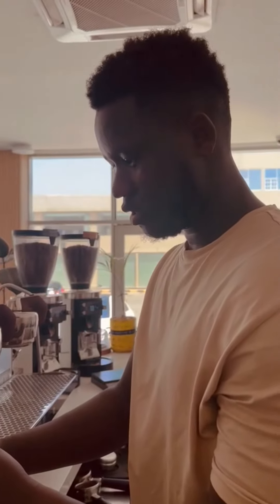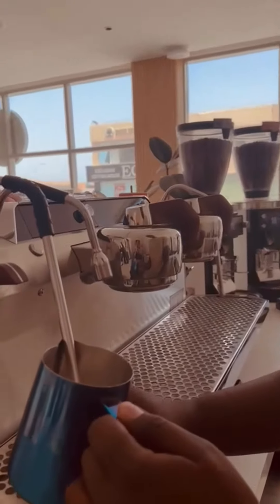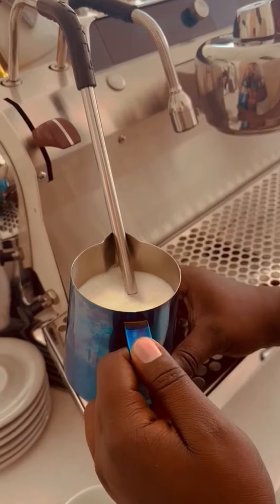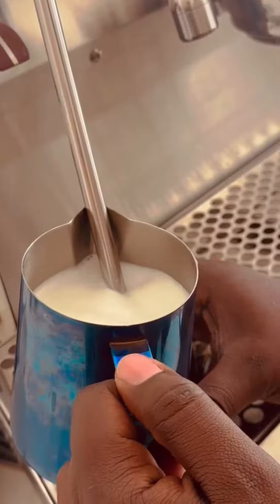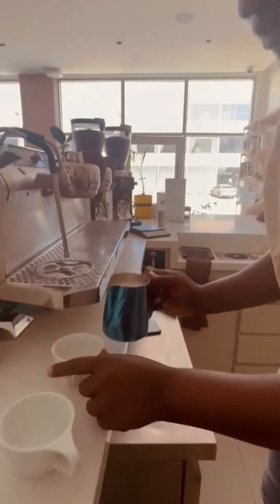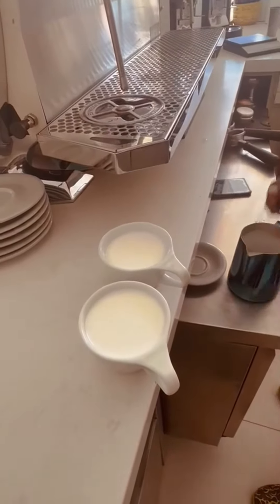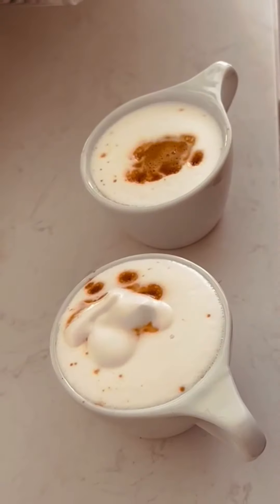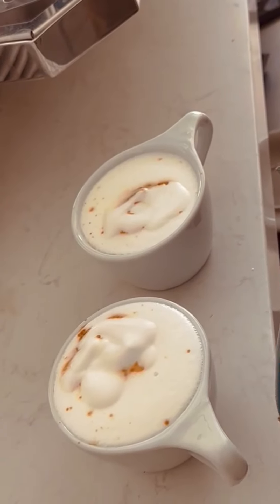we show you how to make classic cappuccino don't be confused when customer asks